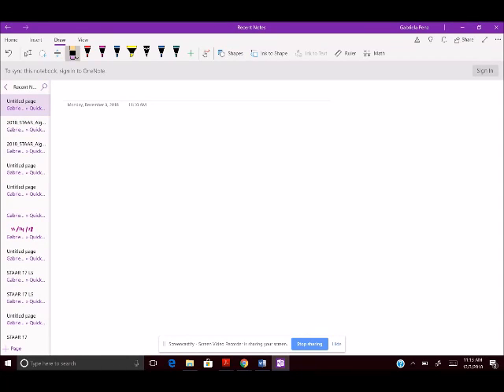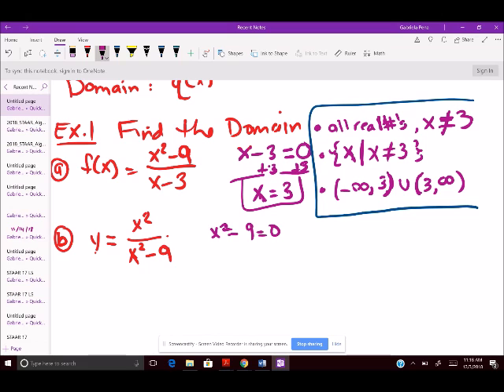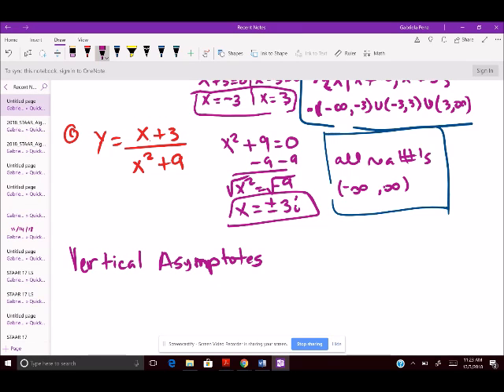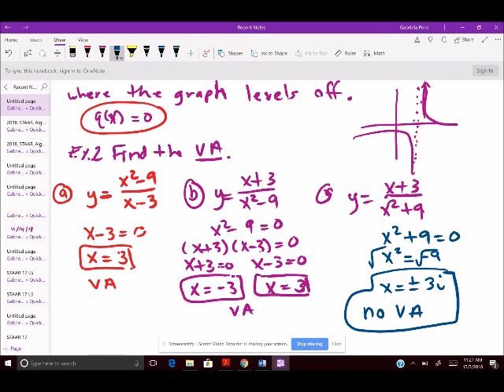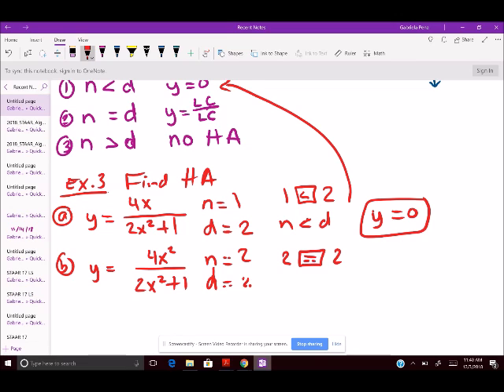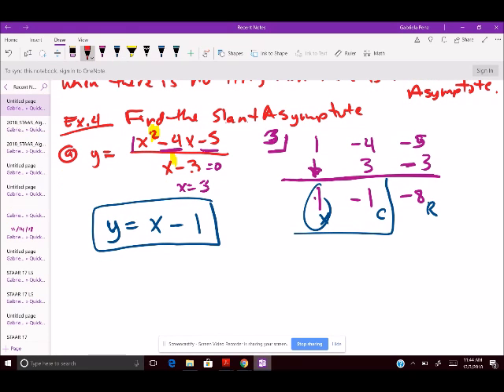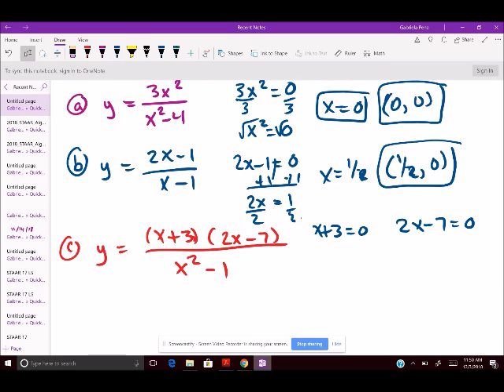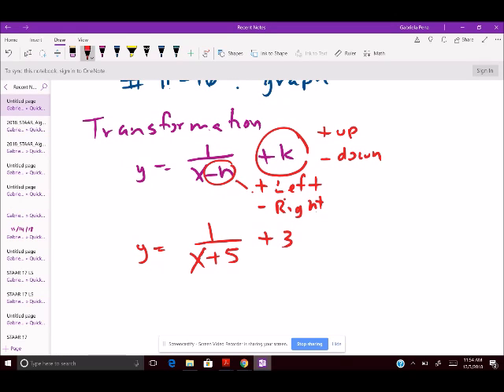Dual Alg 2 3 5